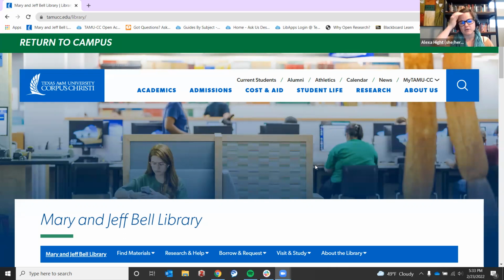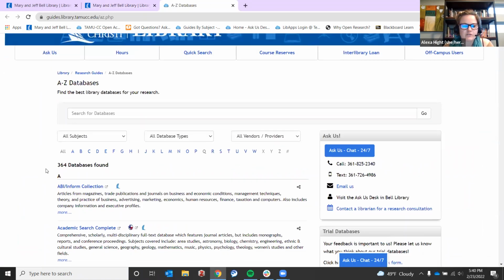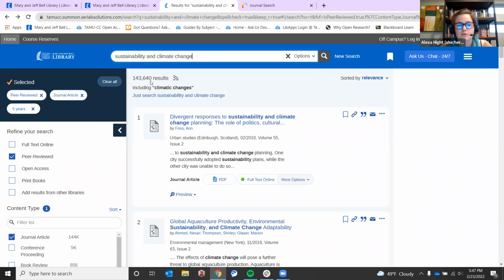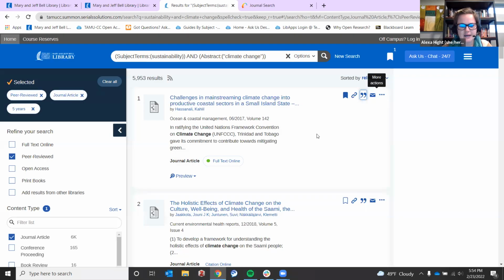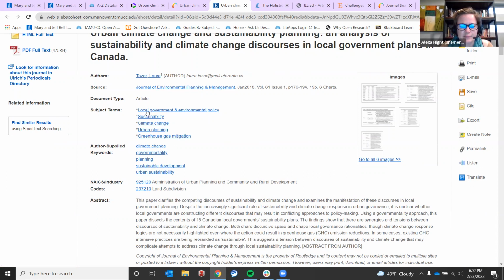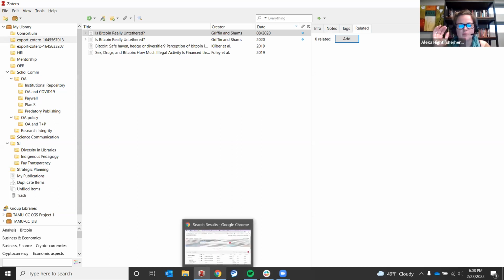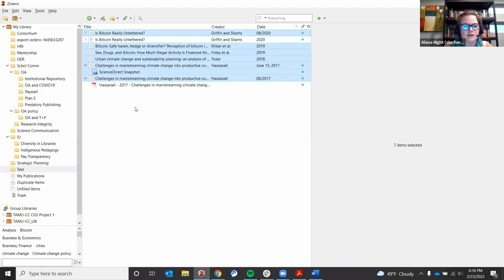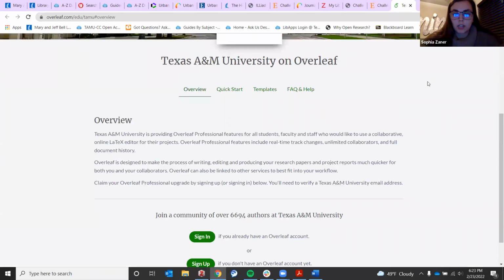GROW Workshop - Library Resources for Grad Students